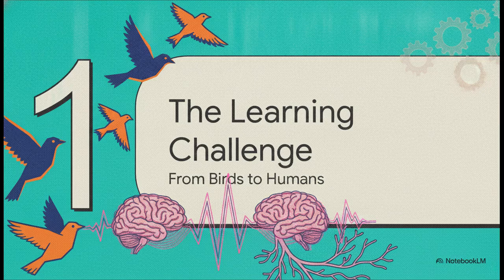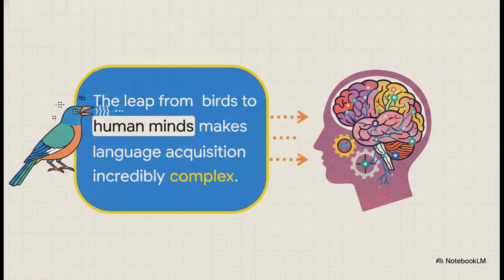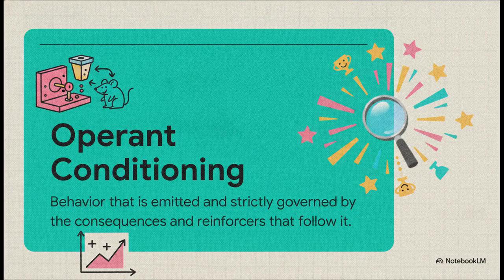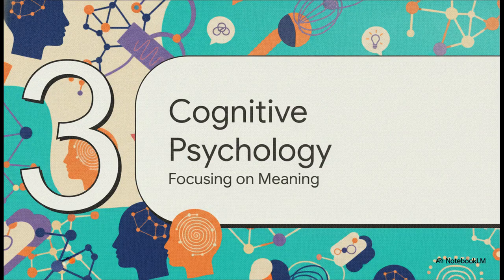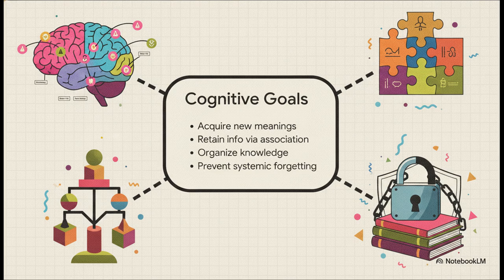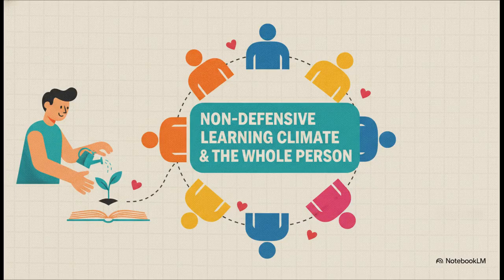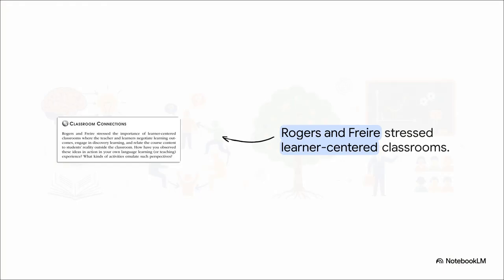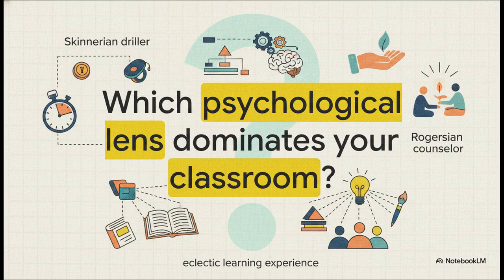Perspectives on Learning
The text explores the foundational theories of human learning and their specific applications to language teaching. It begins by outlining a systematic approach to instruction that includes identifying entry behaviors, setting goals, selecting training methods, and establishing evaluation procedures. The author contrasts behavioral perspectives, which emphasize conditioning and reinforcement, with cognitive views that prioritize meaningful learning and the mental organization of knowledge. Within the cognitive framework, the concept of subsumption explains how new information is anchored to existing mental structures and how "pruning" allows for more efficient long-term retention. Finally, the sources examine social-constructivist perspectives, highlighting the importance of emotional well-being, social interaction, and learner empowerment in the educational process. Together, these theories provide a comprehensive look at the physical, mental, and socio-affective dimensions of how people acquire new skills and languages.